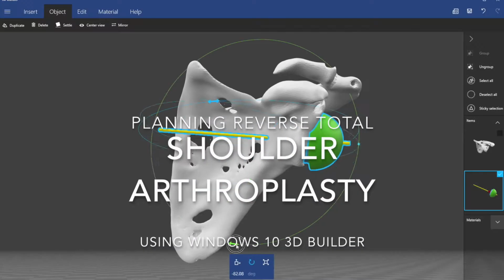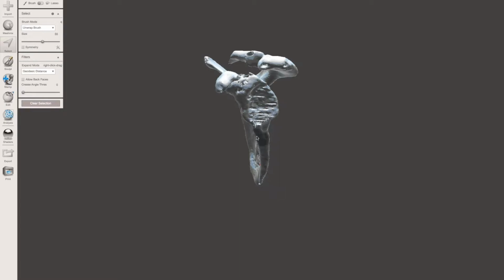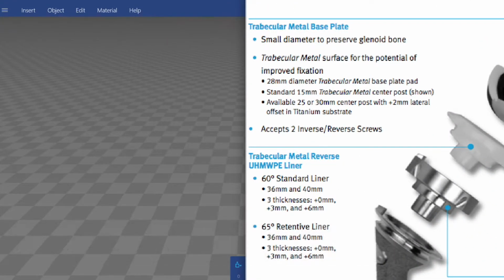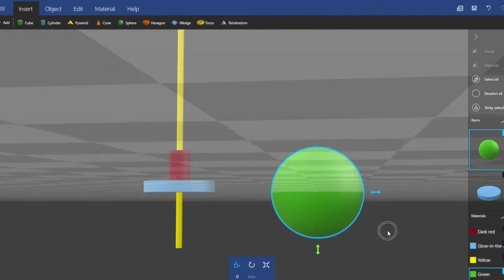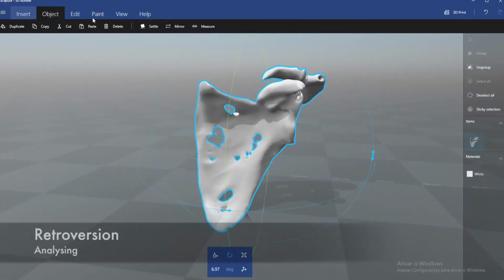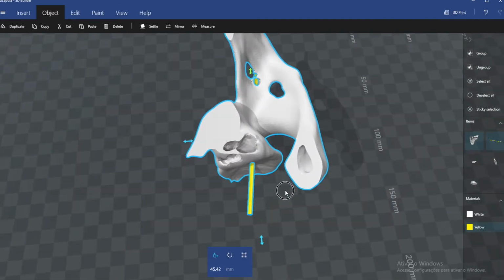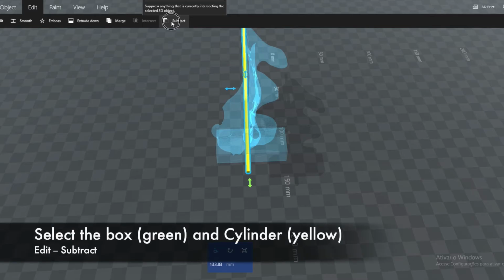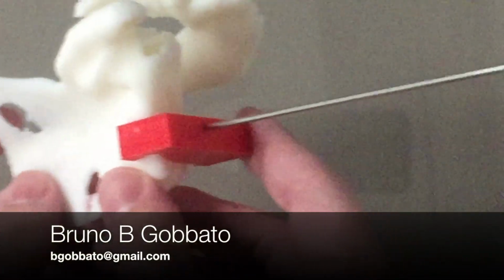AAOS 2018 Planning Reverse Total Shoulder with 3D Builder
Planning a reverse total shoulder arthroplasty using a simple 3D Builder - Native Windows App.